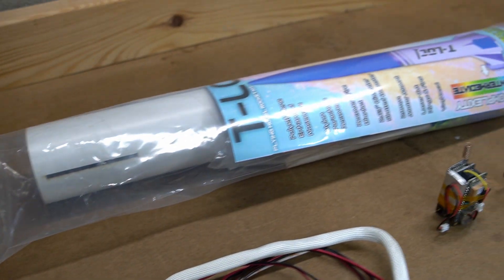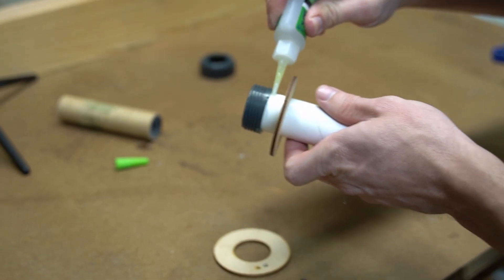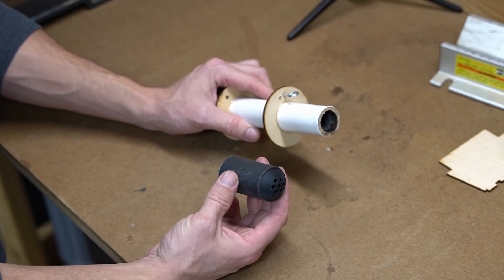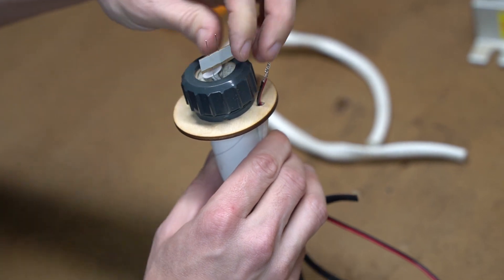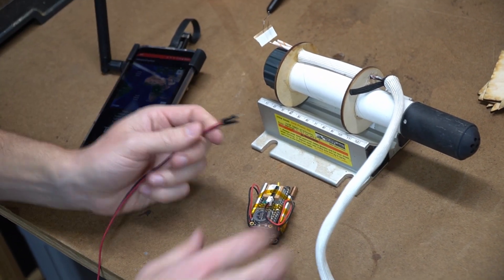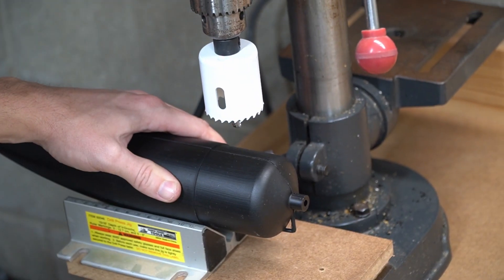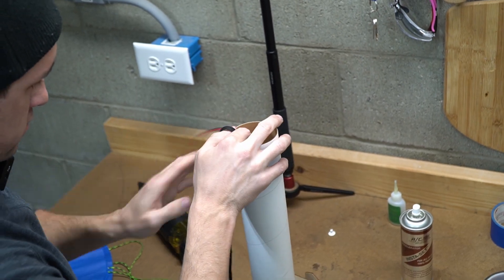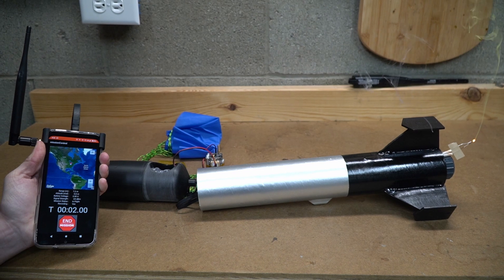full build tutorial | model rocket with built in ignition and ESP32+LoRa telemetry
Add Built-In Ignition System and ESP32+LoRa Telemetry to Your Model Rockets!

0:00 Intro
0:24 Supplies
1:20 Motor Mount Assembly
4:38 Ignition Cable Install
8:31 Test Burn 1
9:30 Finish Assembly
10:47 Open Payload Access Hole
11:08 Finish Electronics Install
12:20 Pack For Launch
13:14 Glue Rail Guides
14:57 Test Burn 2
15:14 Launch!

Huge thanks to @The Fly Guy for for making this video!